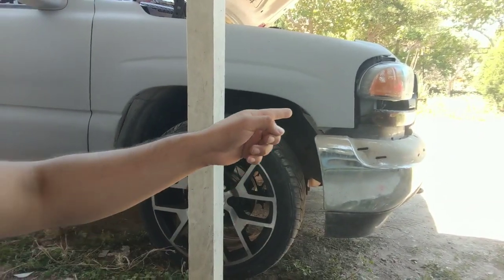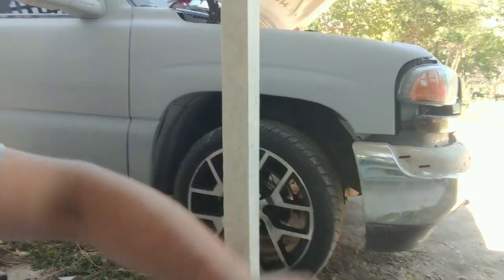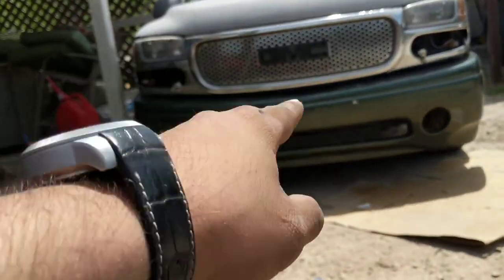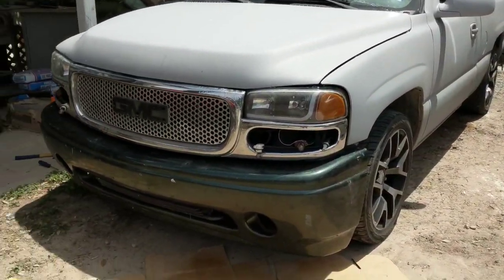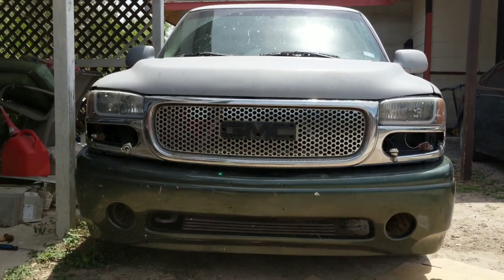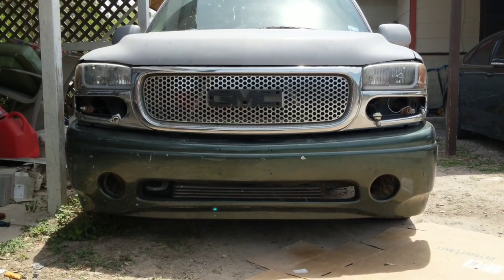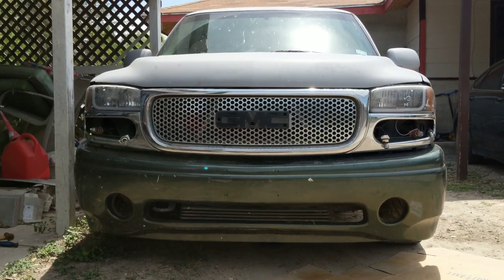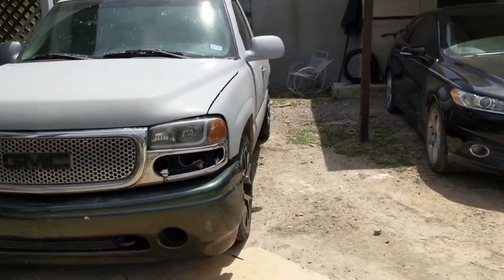Denali Front For My Sierra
Personal Instagram: Angel_cantu956